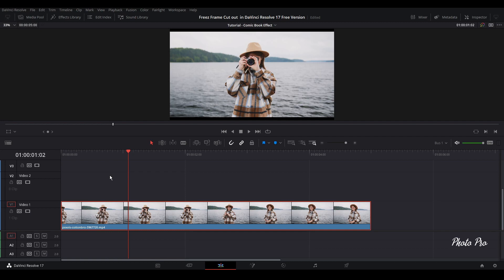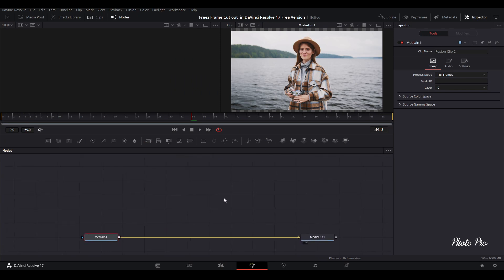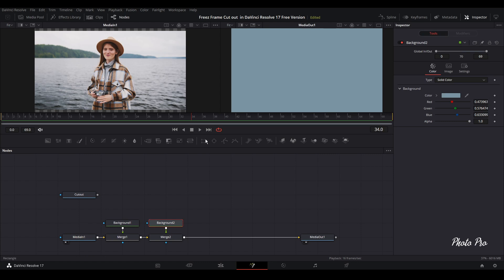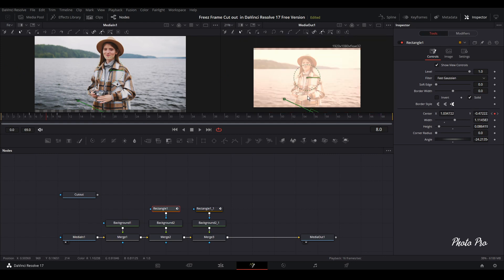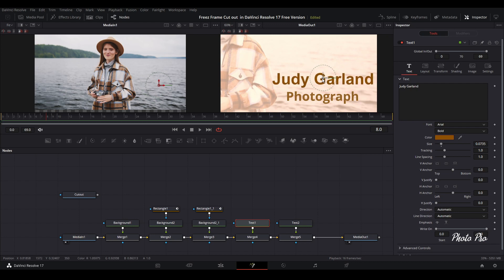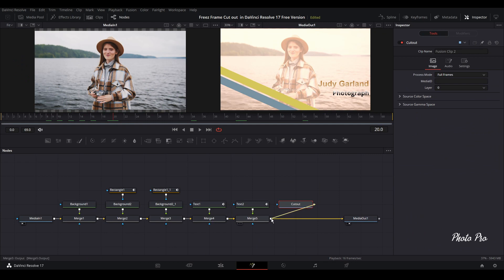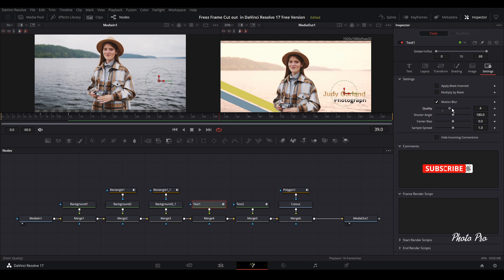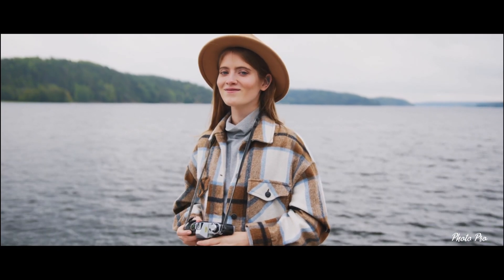Freez Frame Cut Out in DaVinci Resolve 17 Free Version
In today's tutorial, I'm gonna show you how to create Freeze Frame Cut Out Intro or outro within DaVinci Resolve 17 Free Version.

Song: Nixis - Dead End [No Copyright 🎧 Pop Music]
Equipment I use:
~ RODE SmartLav
~ Boya BY-WM6
~ Ronin S

Computer specifications:
7590, DELL G7 15